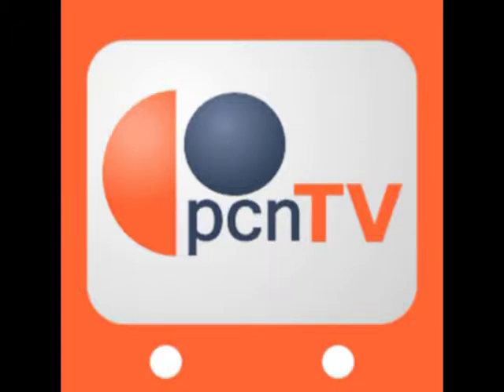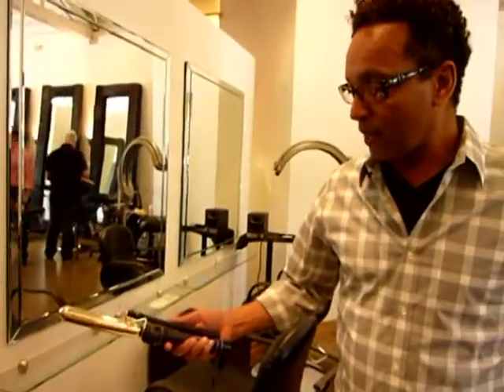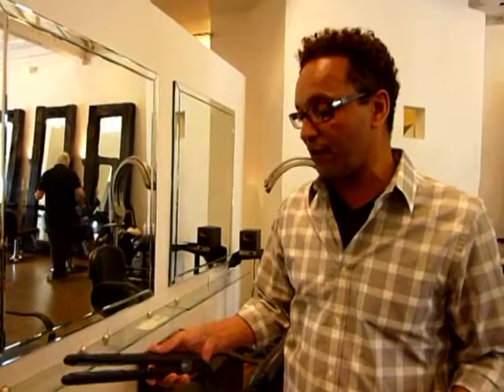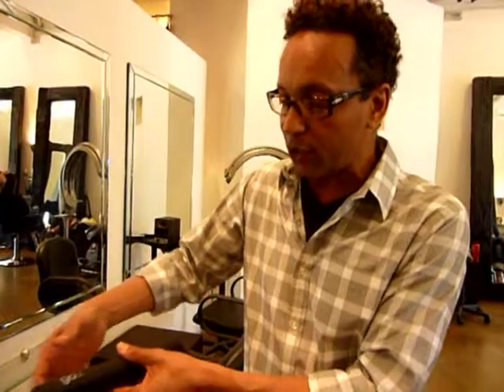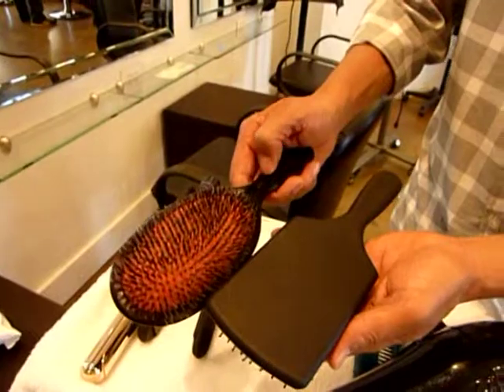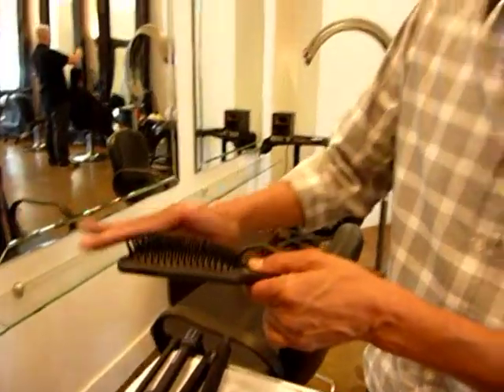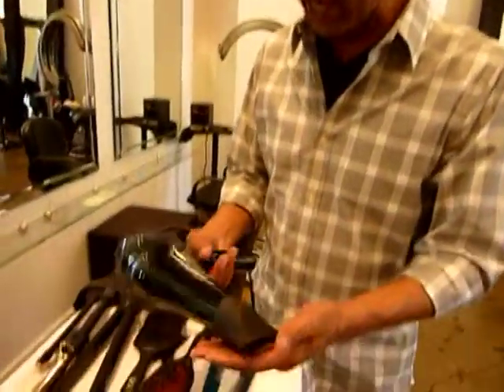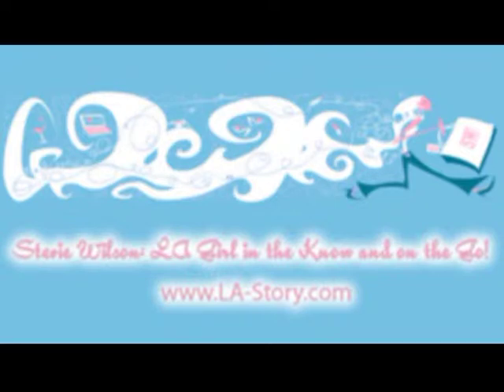Warren Tricomi LA's Kaz Amor talks about hair tools for summer hair trends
Love the various looks of summer hair? Can't do it without the right tools from brushes to flat irons and blow-dryers, Kaz Amor tells you what you need to know.
He's the managing partner of Warren Tricomi LA and was featured in MTV's HIRED show series